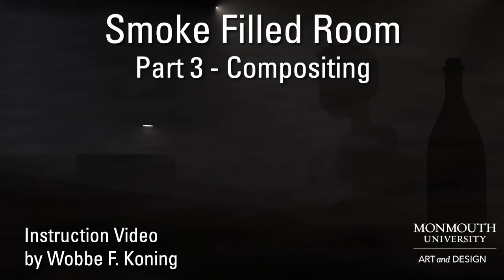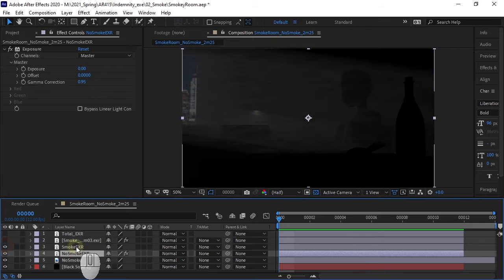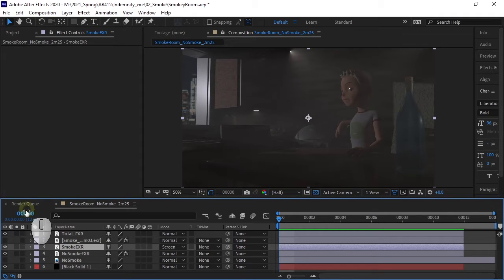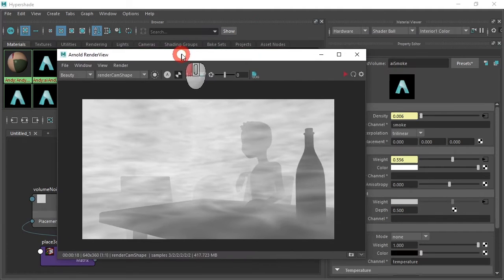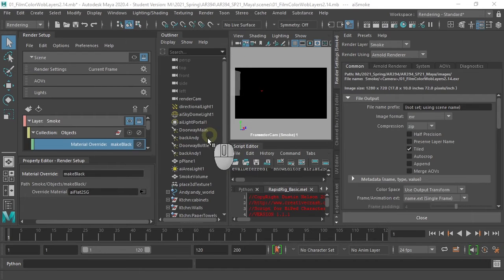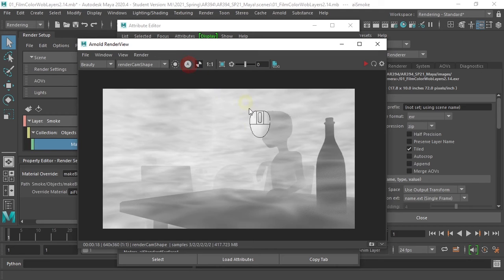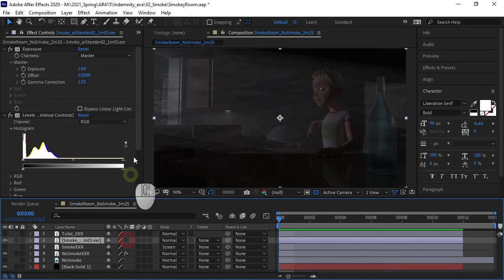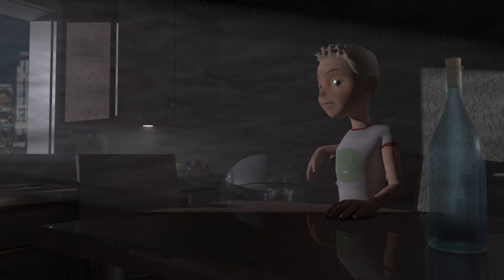Smoke Filled Room, Part 3 - Compositing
Compositing the layers in After Effects, and adjusting the shaders in the Smoke Render Layer to generate a proper Alpha Channel.
Posted for my students at Monmouth University